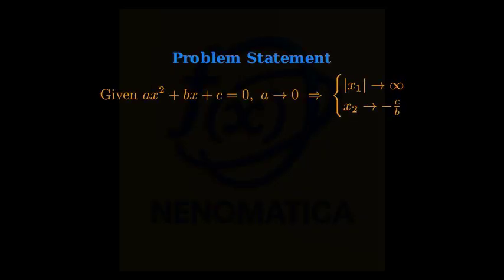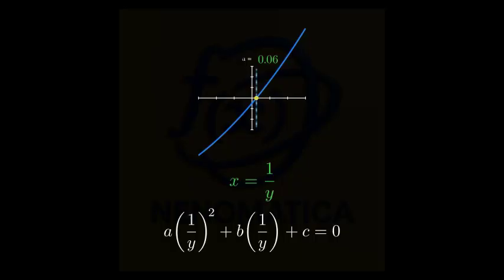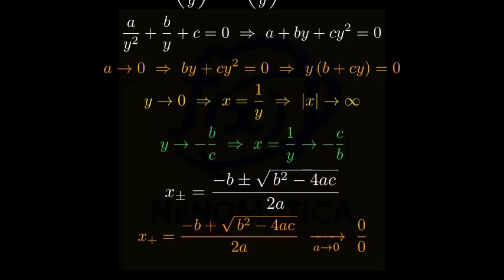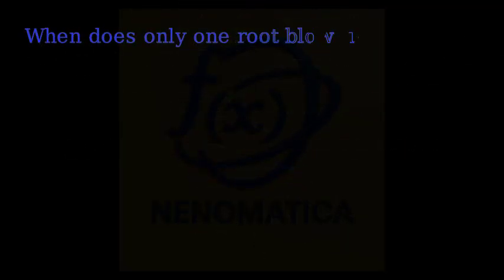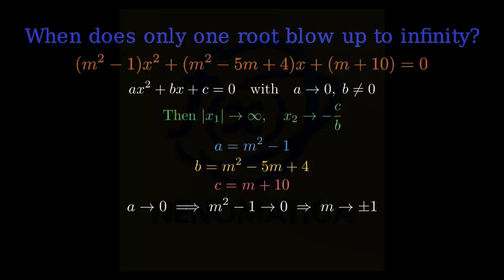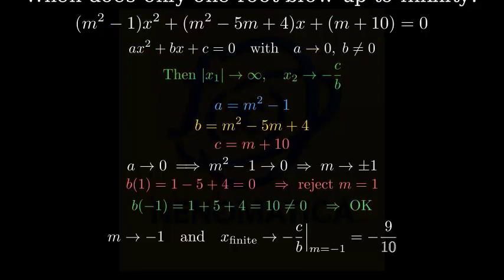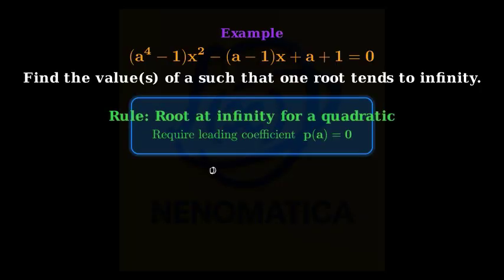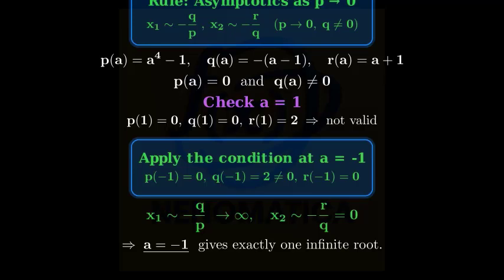Quadratic Expressions 12-4: Special Results on the Coefficients of Quadratic Equations | NENOMATICA